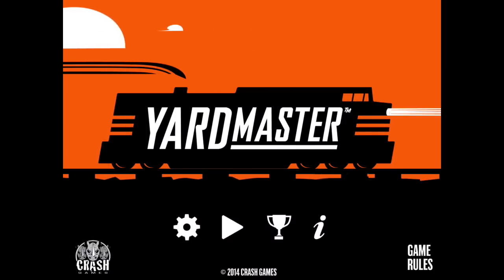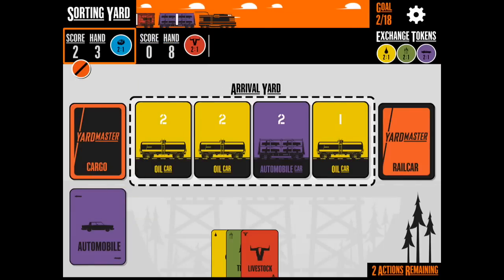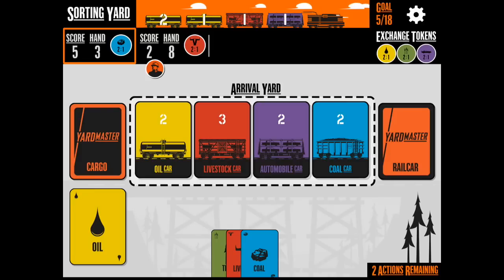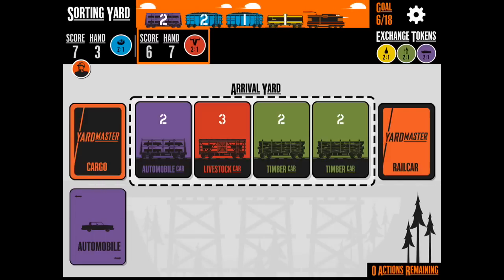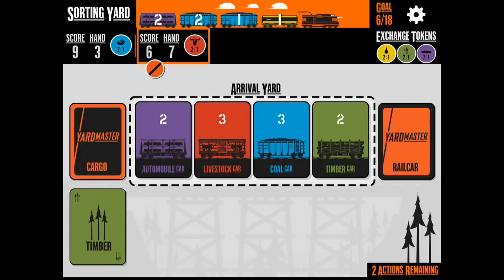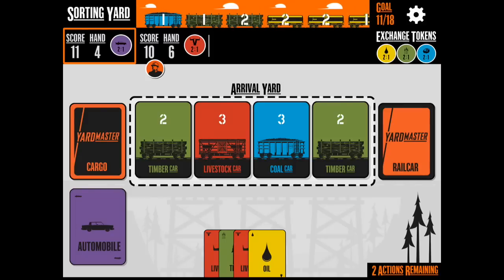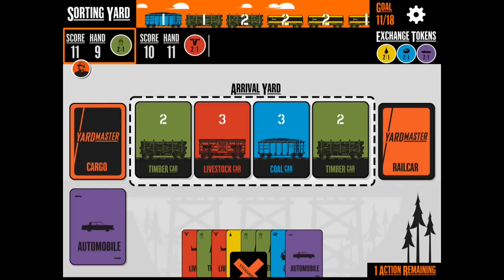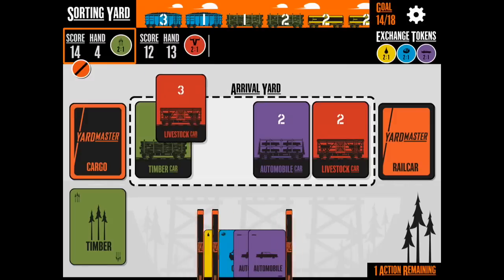Yardmaster by Crash Games iOS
Just a quick run through of a game of Yardmaster by Crash Games.